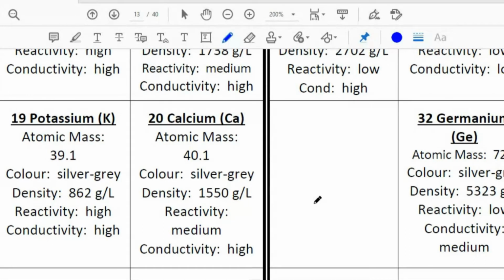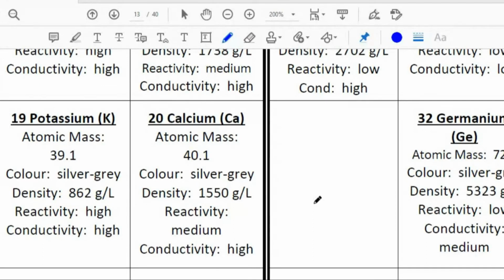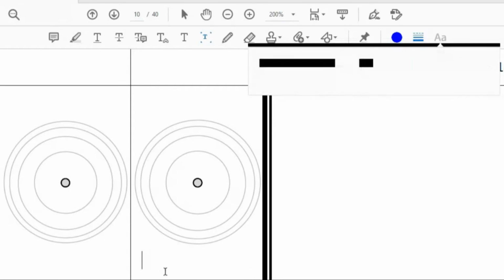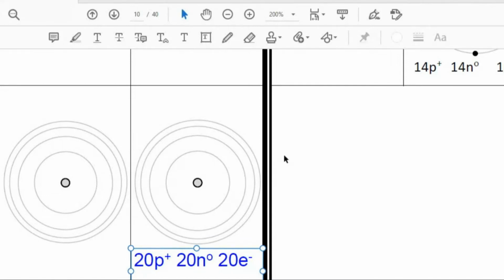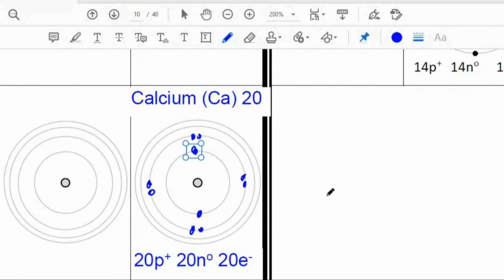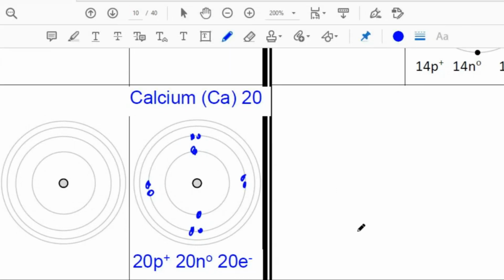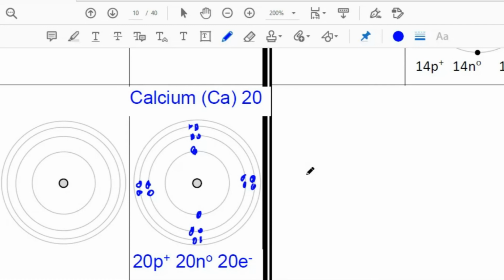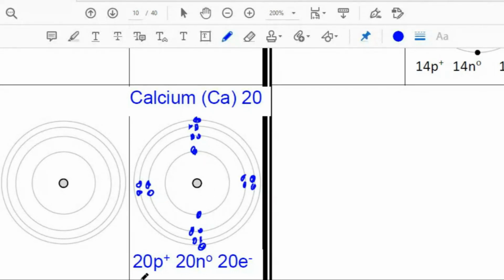Drawing Bohr Diagrams - Calcium